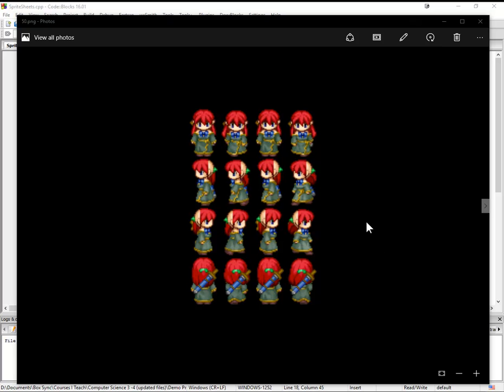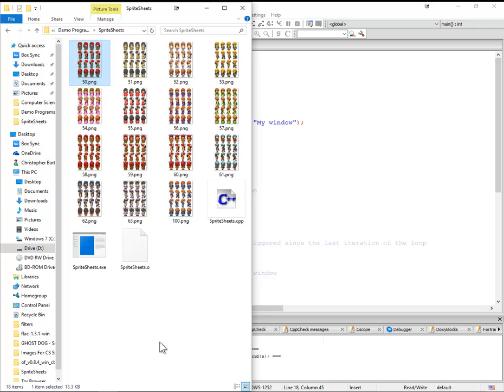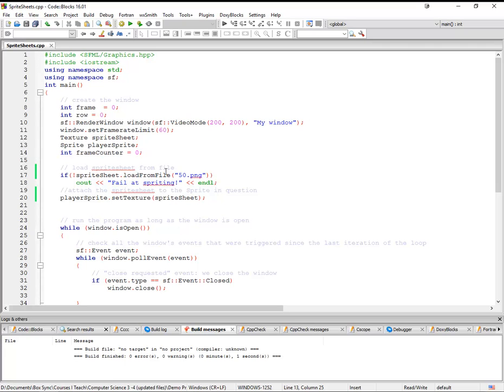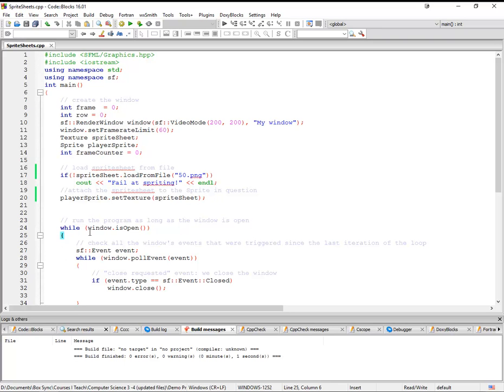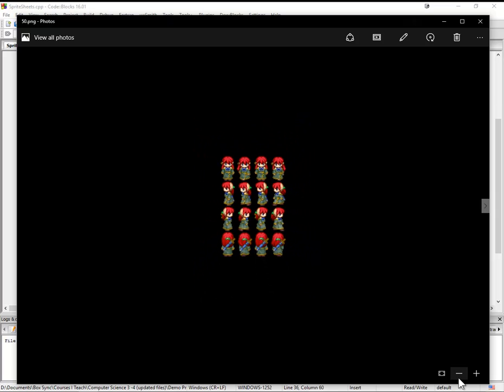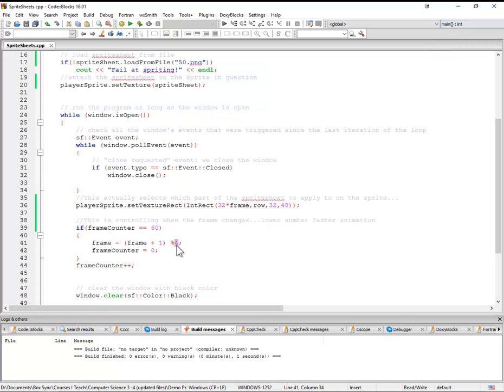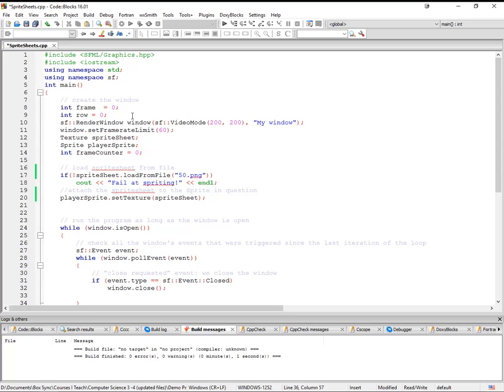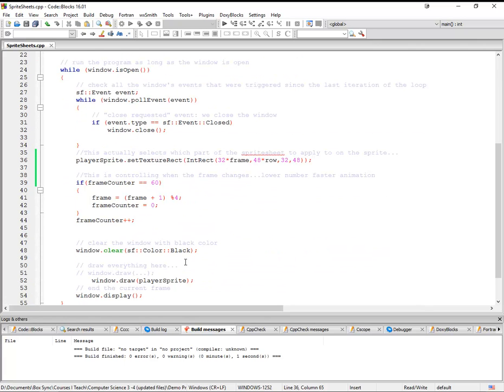SpriteSheets with SFML Wilson CS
This is a quick introduction to using Sprite Sheets with SFML.